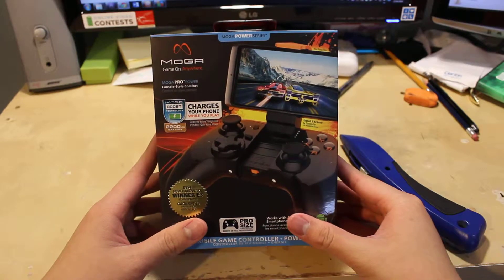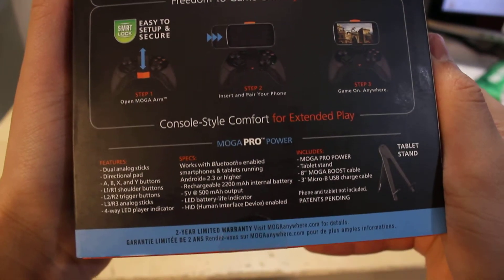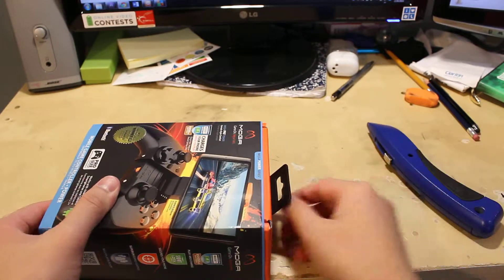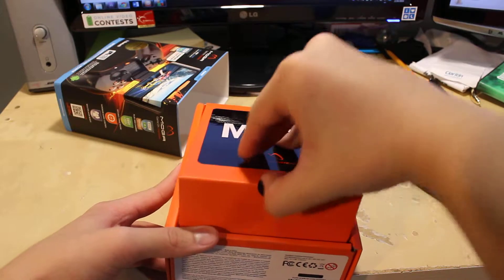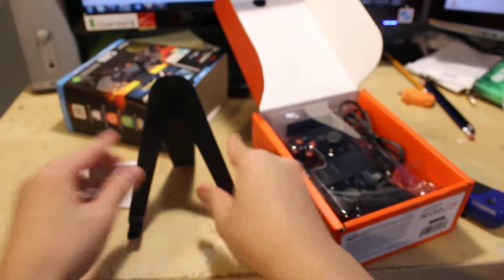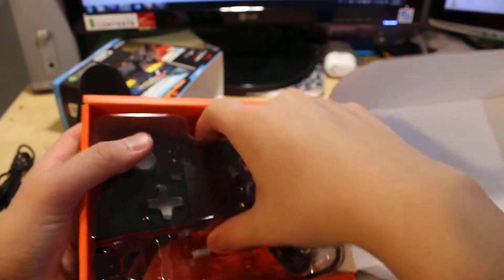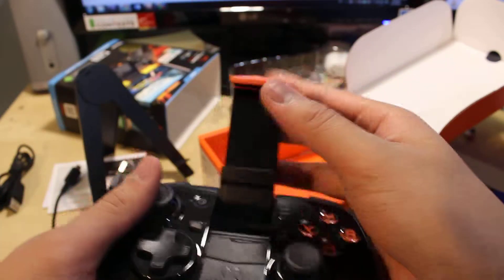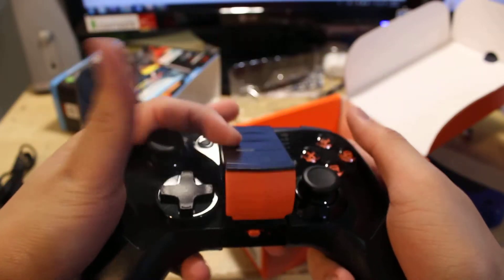Moga Power Pro Unboxing